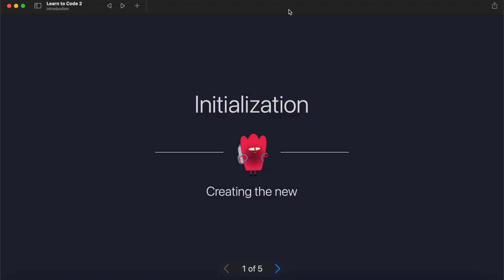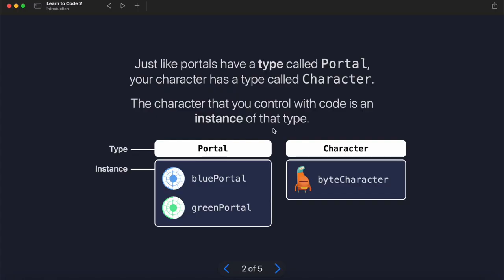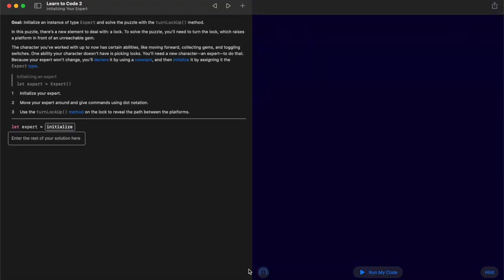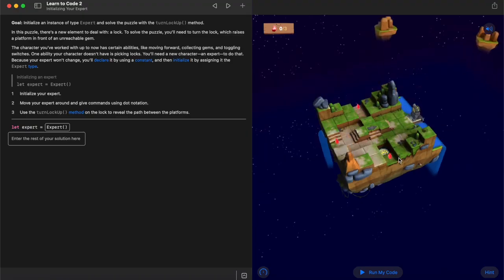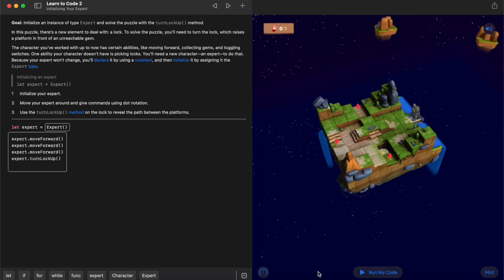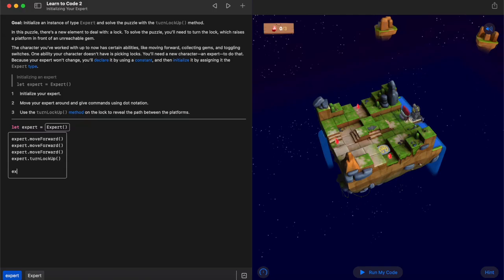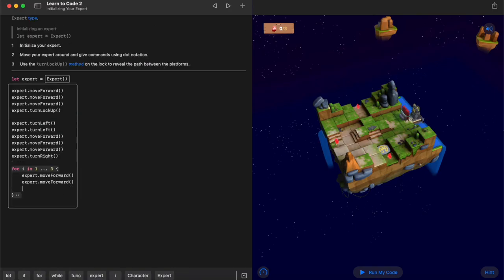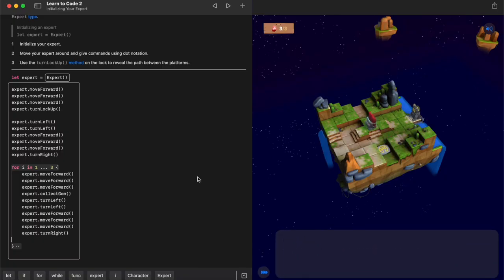Learn Swift UI For Beginners | What is Initialization?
In this video I go through initialization in programming. I use the Swift coding language and Learn to Code 2 to demonstrate initialization.